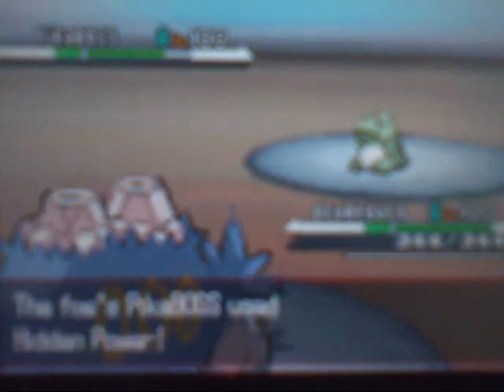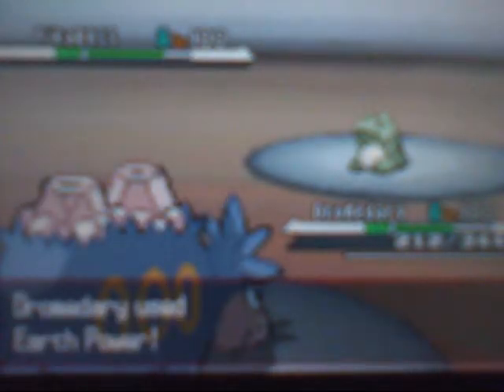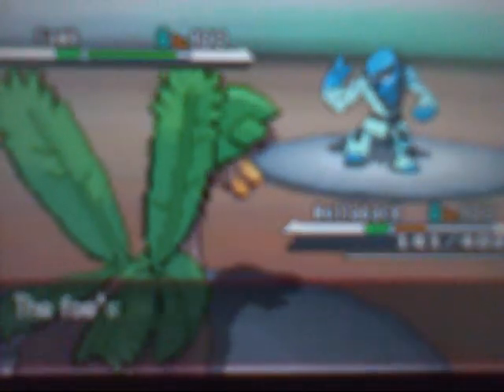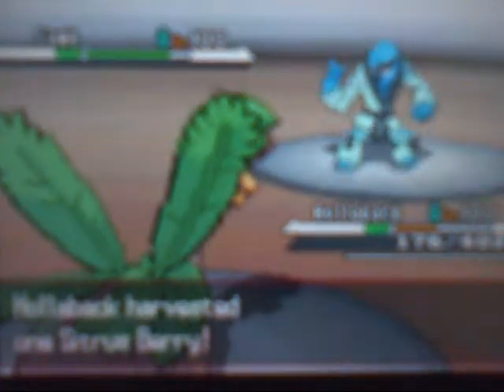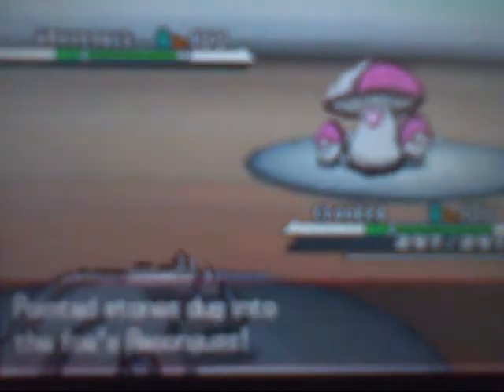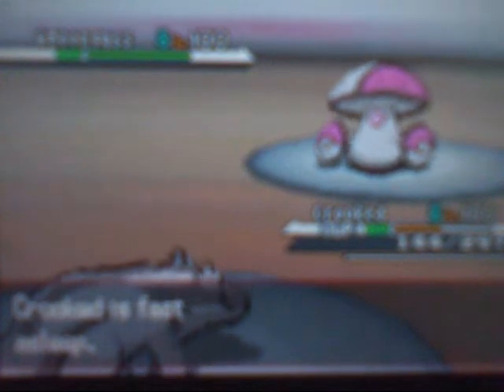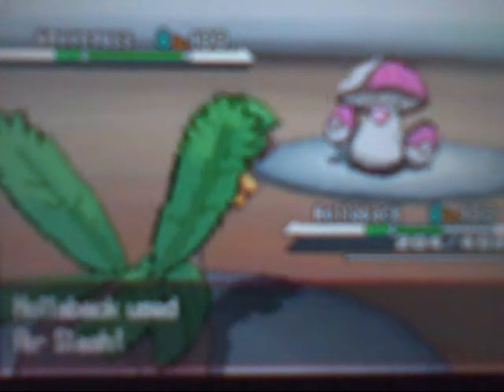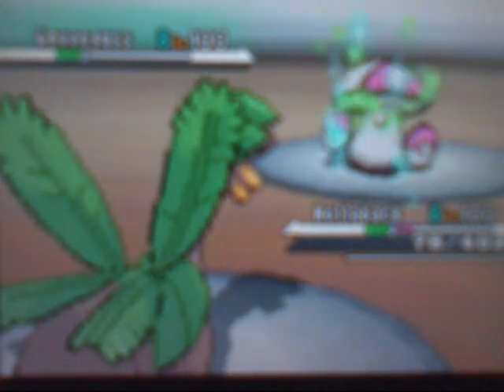Pokemon B/W Wi-Fi Battle #39 vs PokeCole37 (NU) "I Said Hollaback!"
I've had this match saved for quite some time, and since I have no other battles in backup, I figured I'll bring it to you guys today. I have a nice NU match vs PokeCole37 from the Wifi Battle Finder.